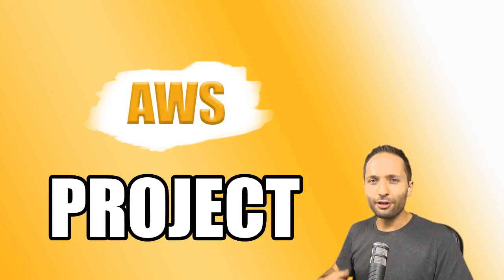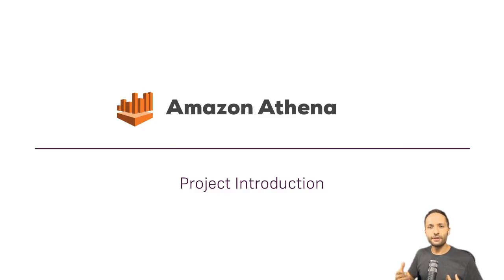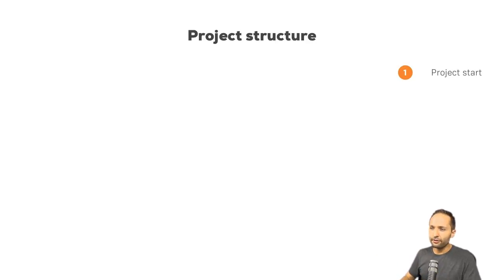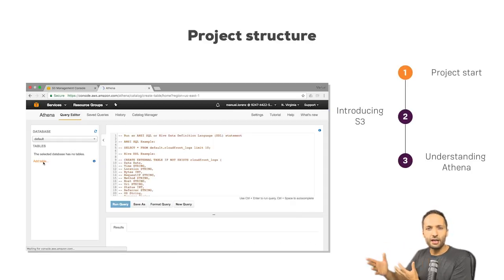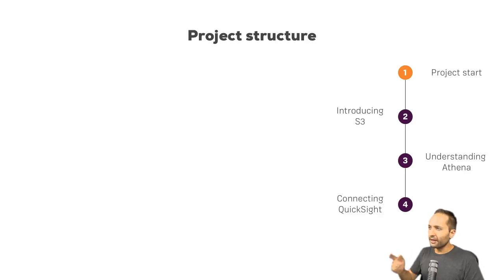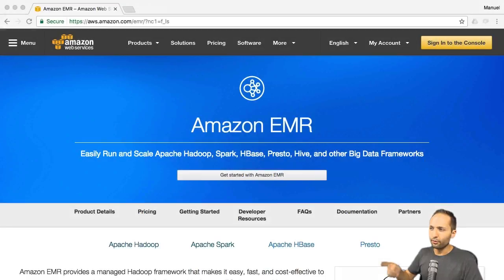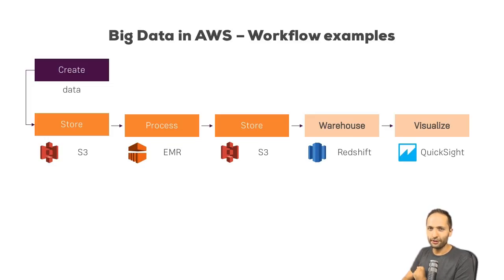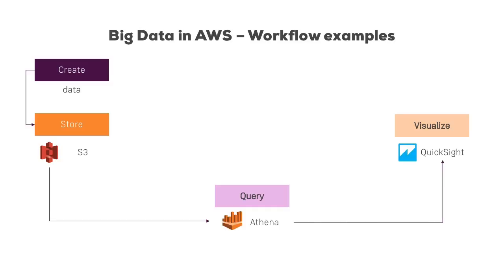AWS | Big Data | Athena Project | Introduction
With Athena, Amazon Web Services offers a great tool to query big data directly from your files stored in S3. Let's start a project and understand how Athena works!